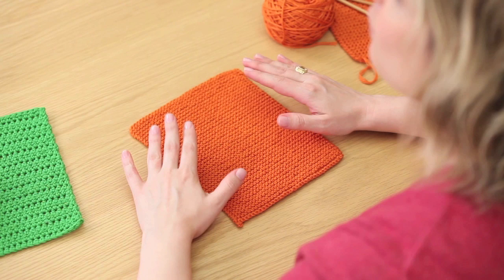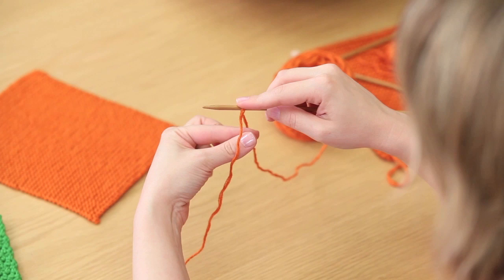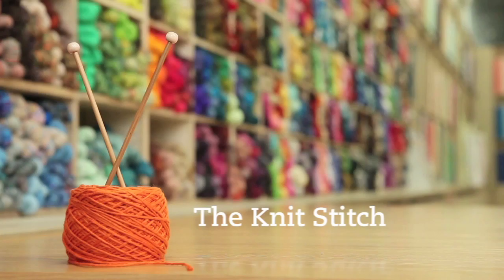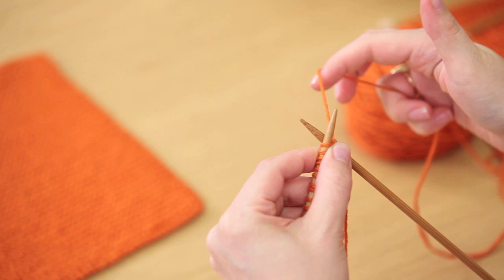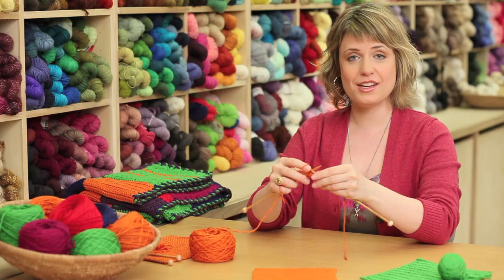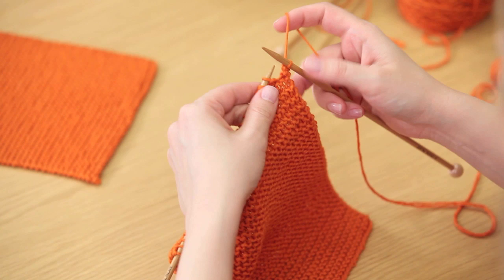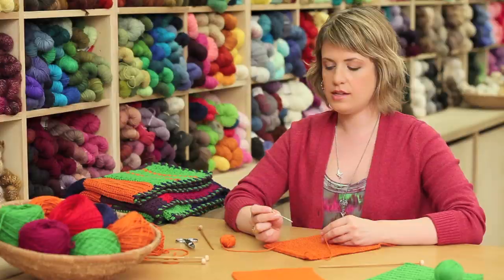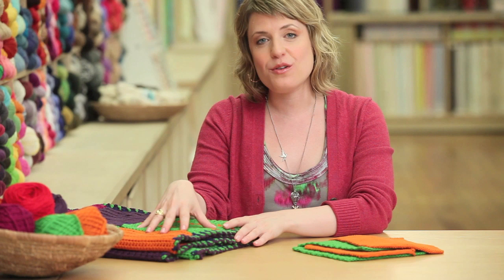Share the Warmth: Brett Bara Shows You How To Knit | Lands’ End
Brett Bara, host of PBS series Knit & Crochet Now! shows you how to knit a square so you can donate to the Share the Warmth 2010 campaign sponsored by Lands' End® and Warm Up America!